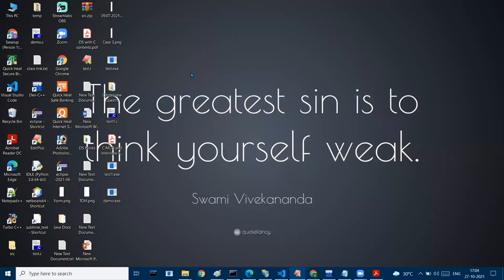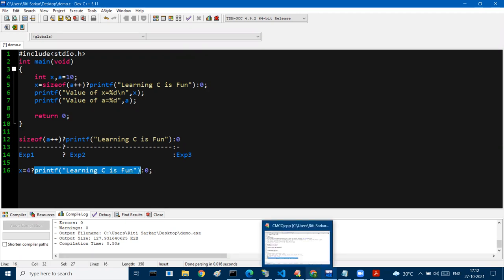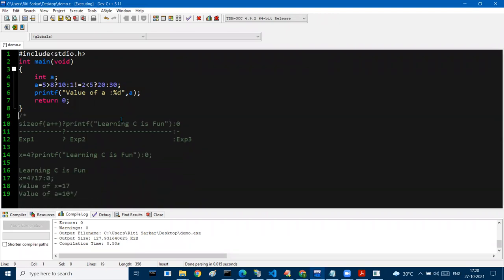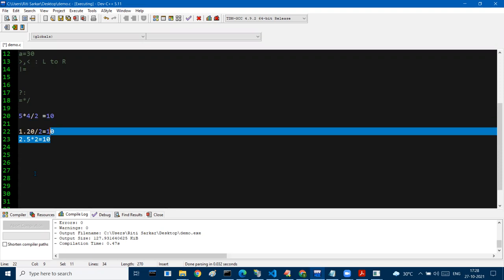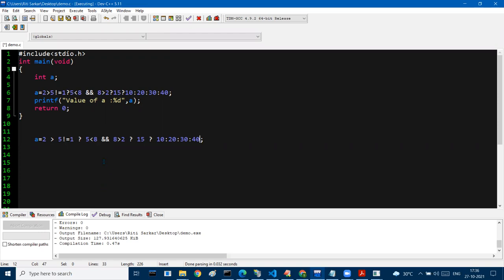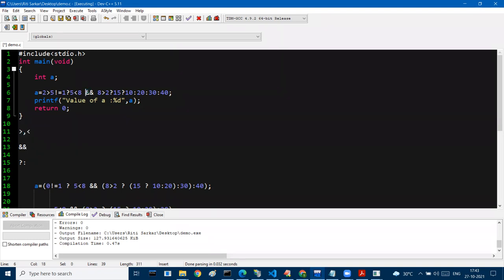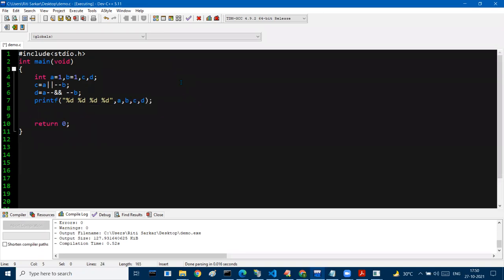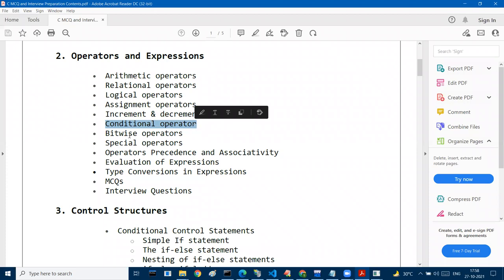C Interview Questions | Session - 4 | Conditional Operator | By Swarup Sarkar